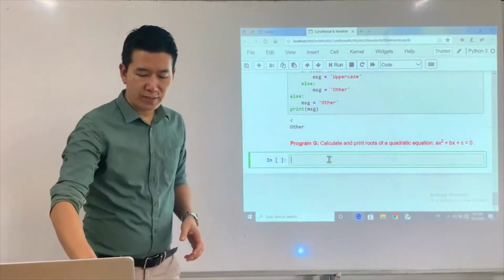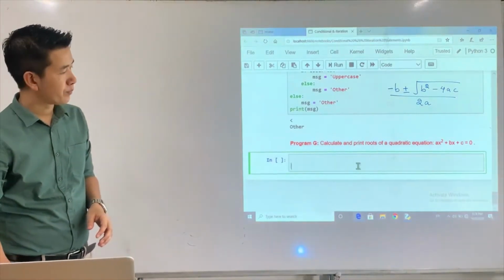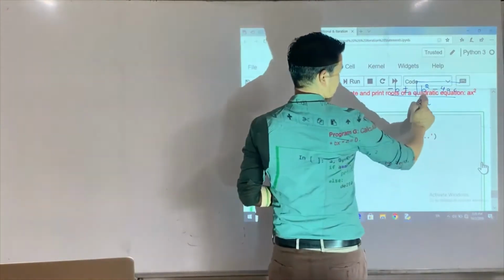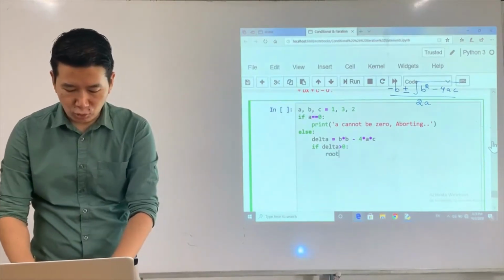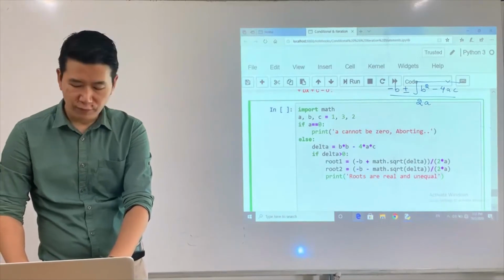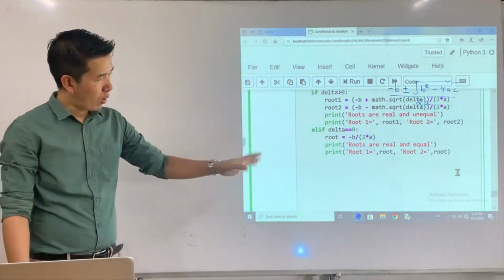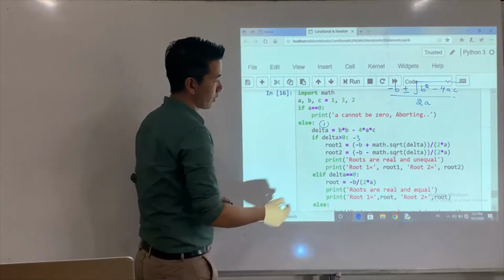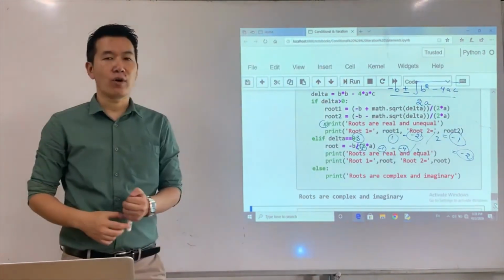Class 11 Computer Science Conditional & Iterative Statements Part 4